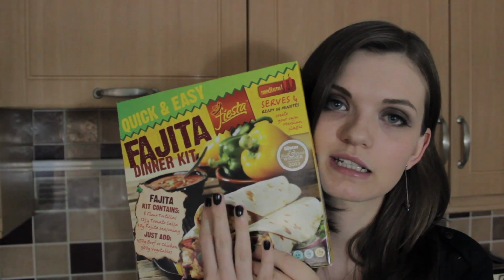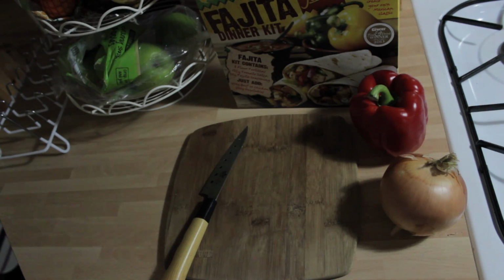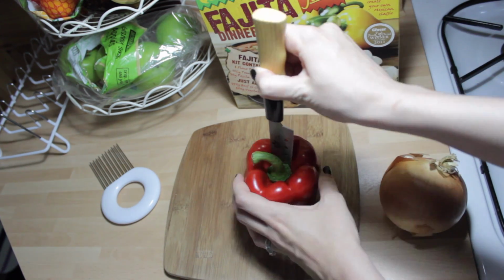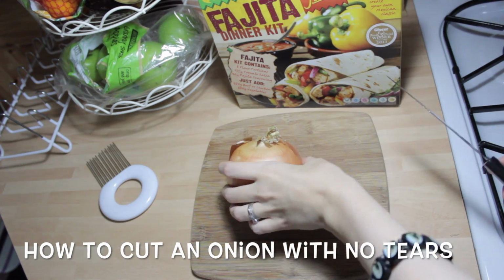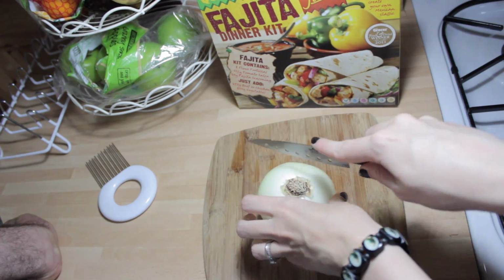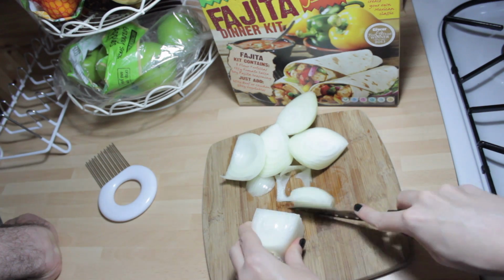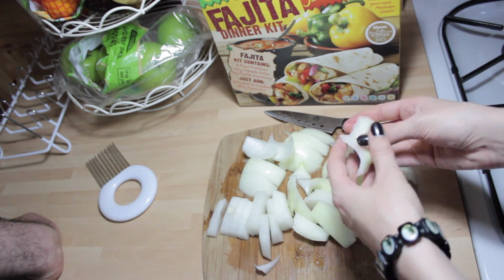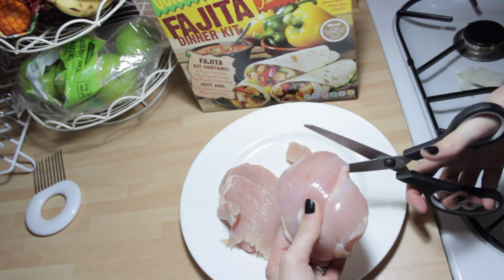Food vlog - Part 3 Fajita cooking hacks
My food vlog - Part 3 Fajita cooking hacks. In this 3 part video I'm showing you two recipes and some useful cooking hacks. All recipes and hacks are on this blog post

Also search for the hashtag amyhackslife to get the latest updates. Please do send me tweets, messages, pictures and comments. I would love to hear from you and get suggestions.